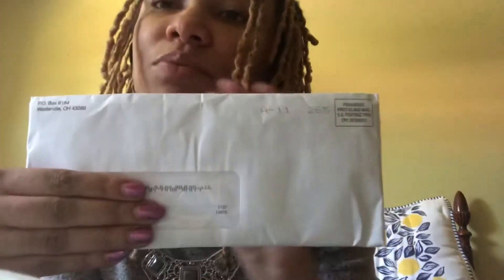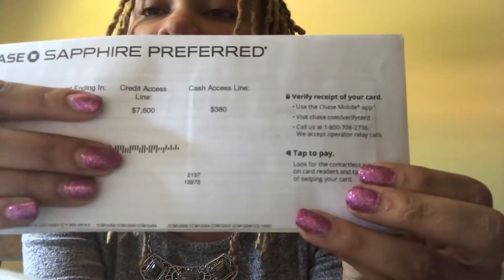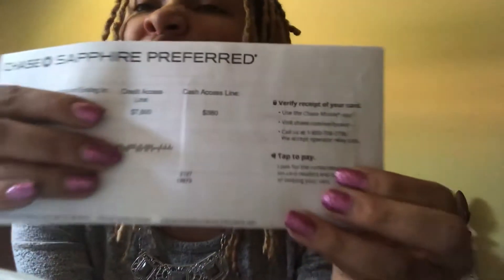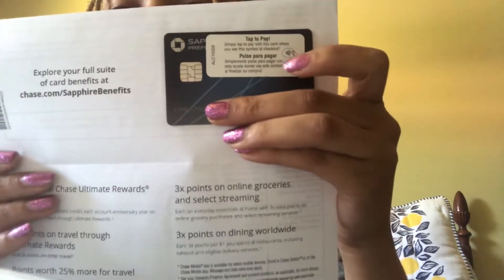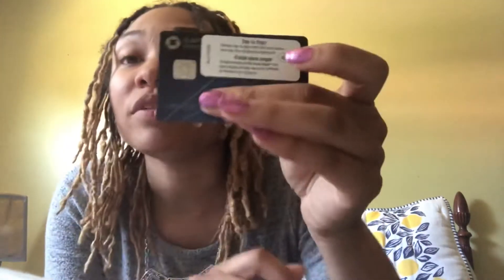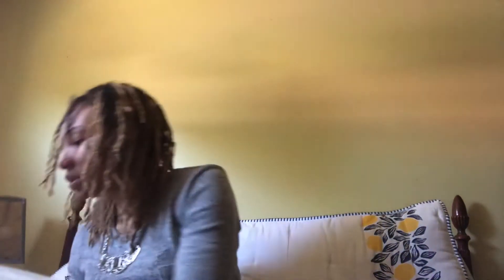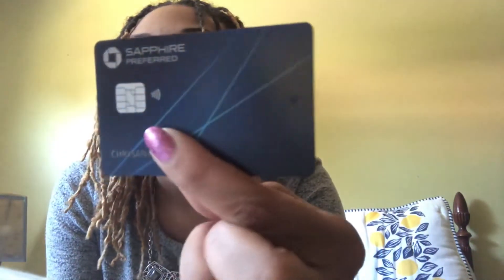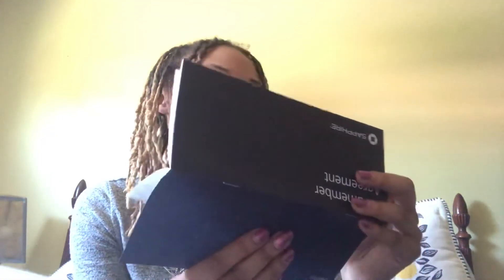Unboxing My Chase Sapphire Preferred Credit Card and How to get annual fee waived!!!!!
Come with me as I open my new Chase Sapphire Preferred Credit Card